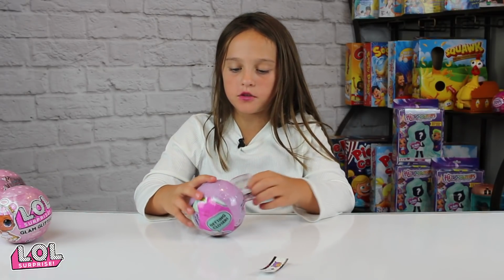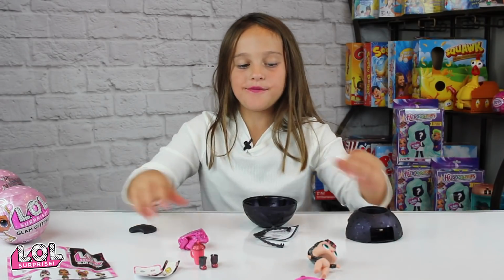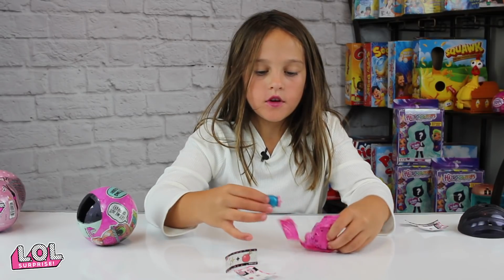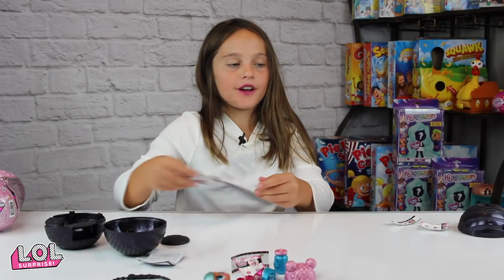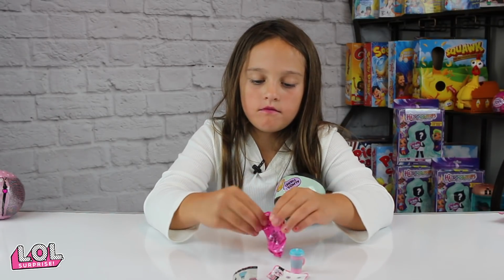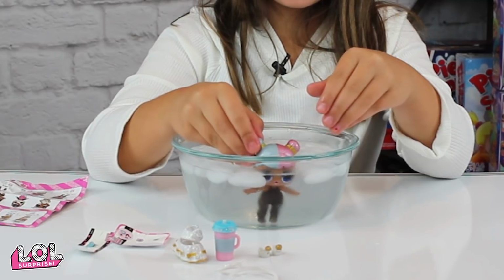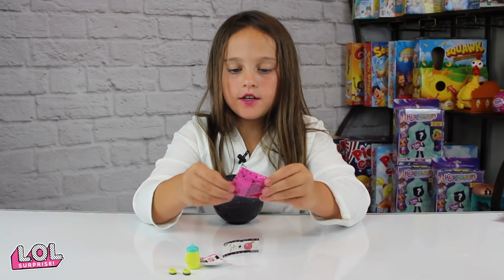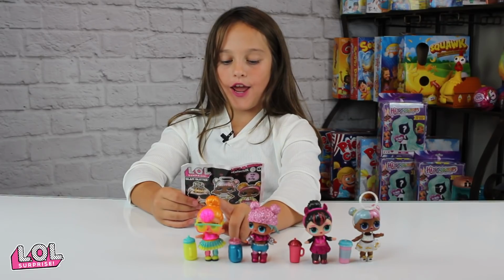NEW LOL SURPRISE GLAM GLITTER SERIES 2 | UNBOXING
We are going to open New LOL Surprise Glam Glitter Series 2 for you! We love LOL Dolls and hope you do too! This Glam Glitter Series is one of our favorites! The LOL Collection that comes in this series are so cute and we can't wait to show you what is in these blind bags! Make sure to check back because we have more where this came from! We already have another LOL unboxing video planned after this one!  It's fun and it's free!

Do you have toys or kid related products you want reviewed or promoted?